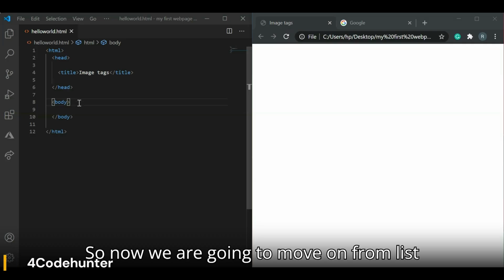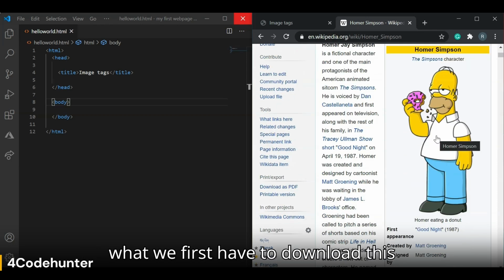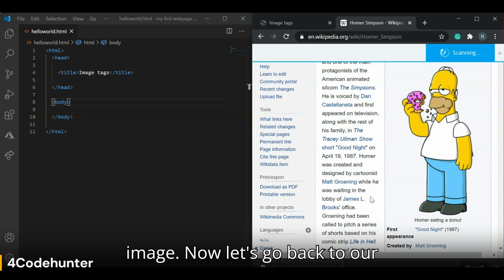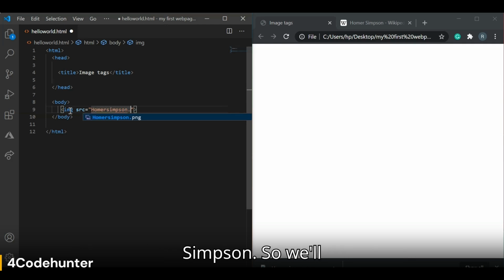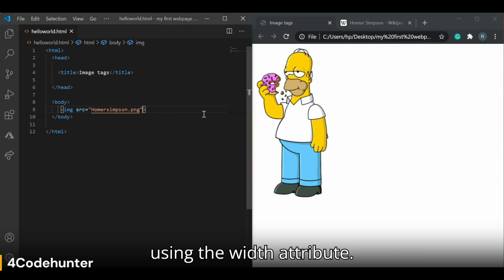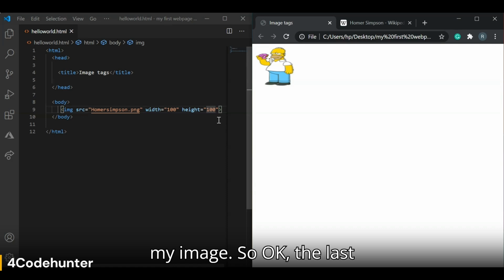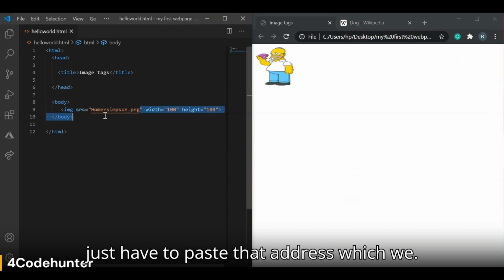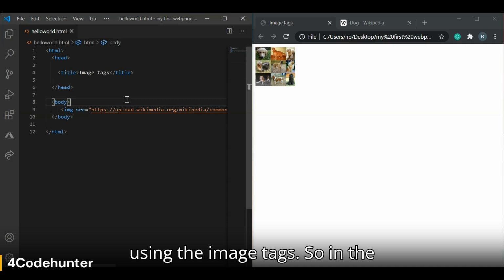🚀"Complete MERN Stack Web Development Course Free - Starts Now!"🎯"image tag"